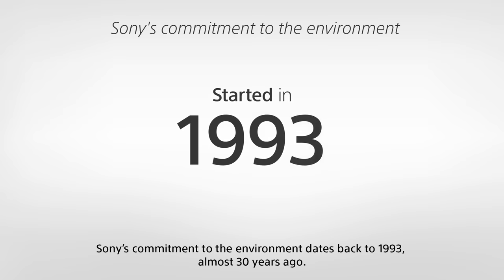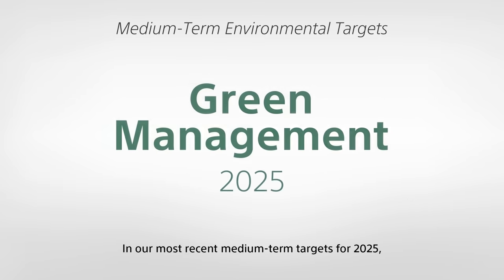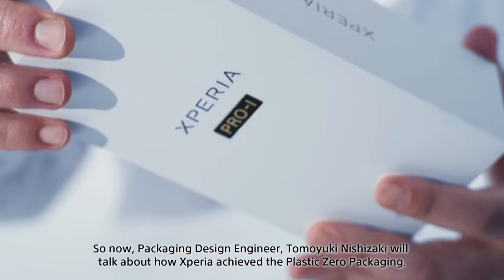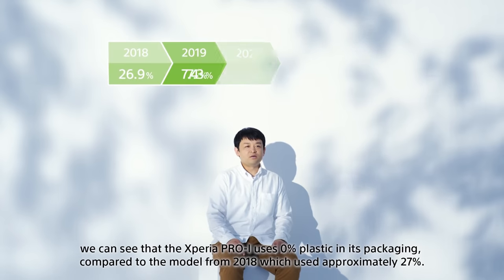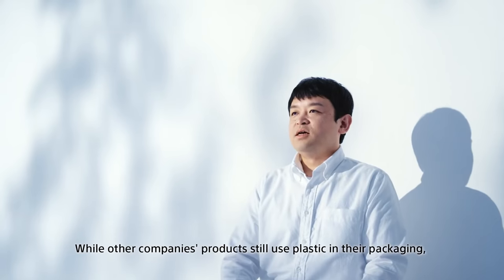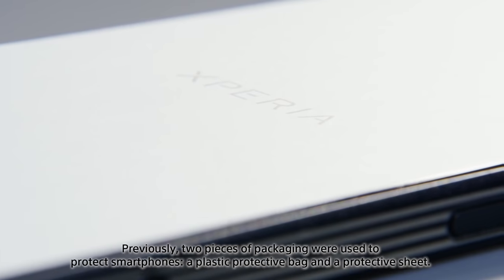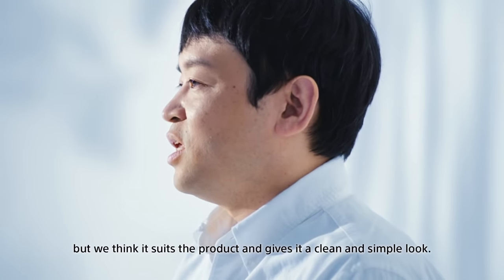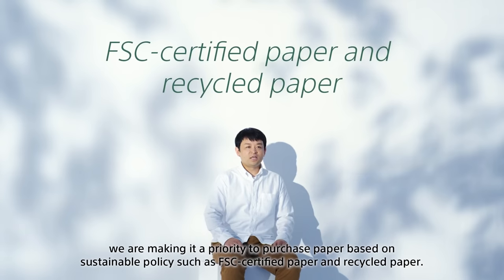Zero Plastic Packaging - Xperia‘s initiatives for sustainability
(日本語 / English )

Sony’s commitment to the environment dates back to 1993, almost 30 years ago.
We are progressively reducing all plastic packaging materials for new compact products as we move towards total elimination.
With Xperia PRO-I, we are leading the industry in eliminating ALL plastic packaging.